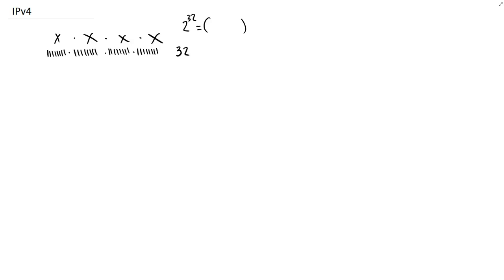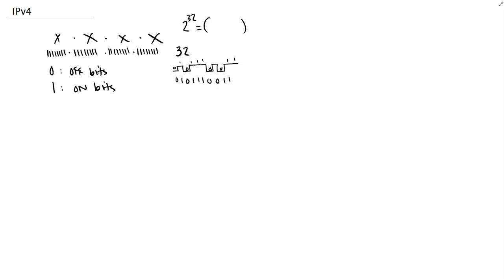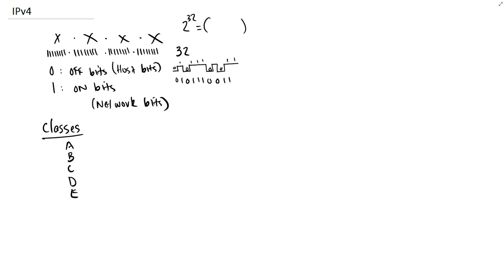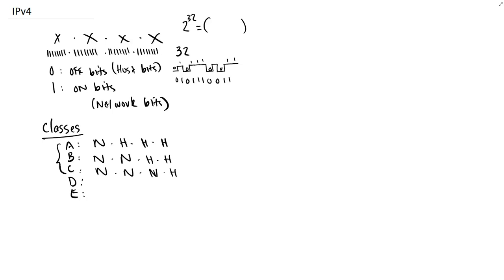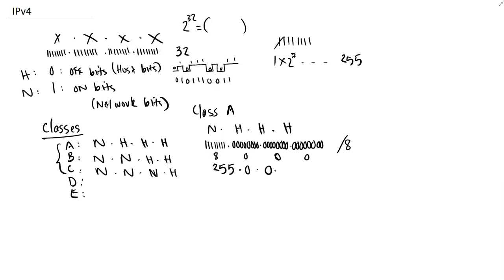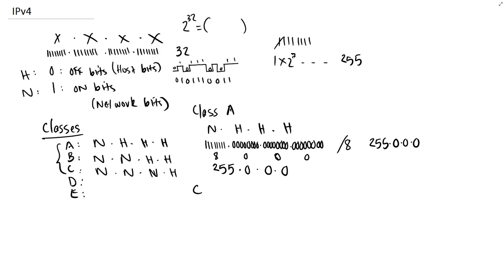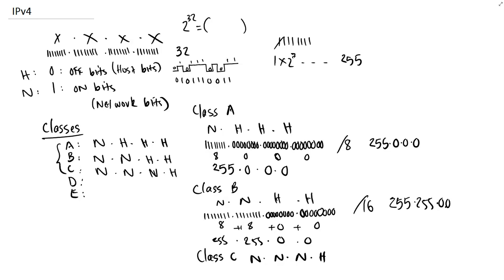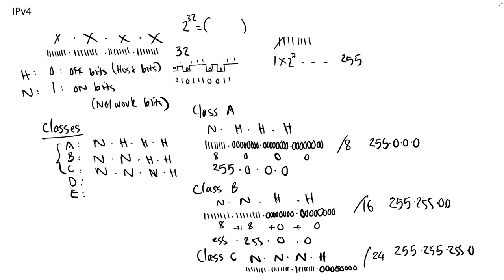IPv4 and Subnetting - Overview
What is IPv4 and how is it is constructed